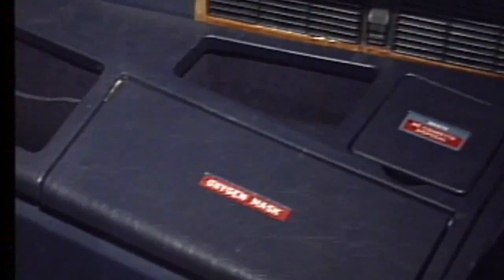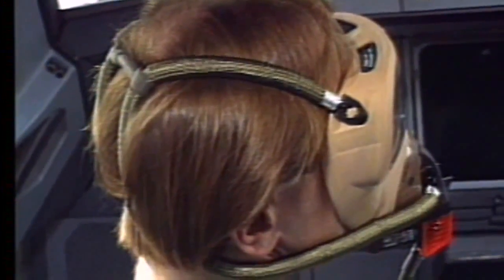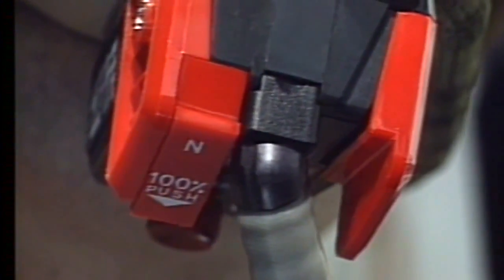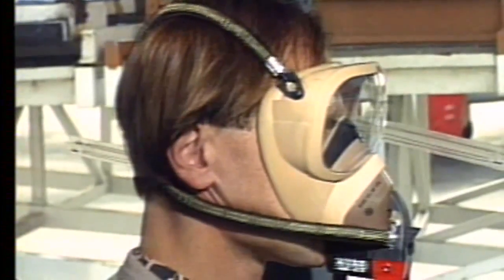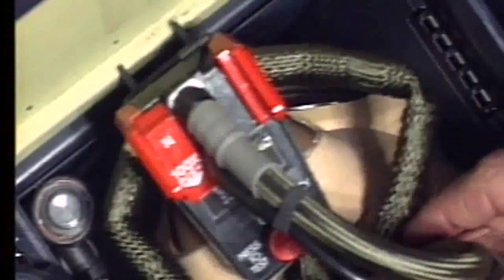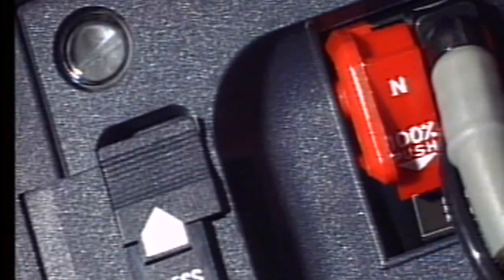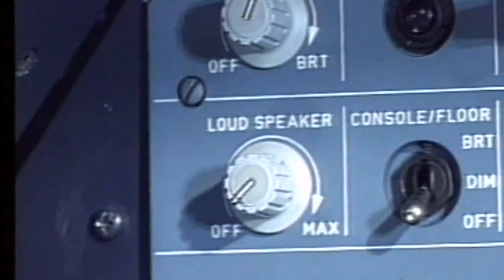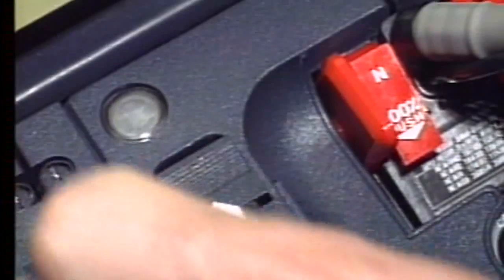Cockpit Oxygen Mask A320 Family